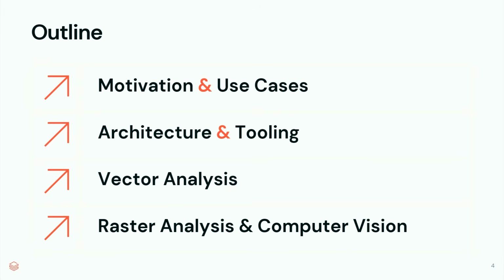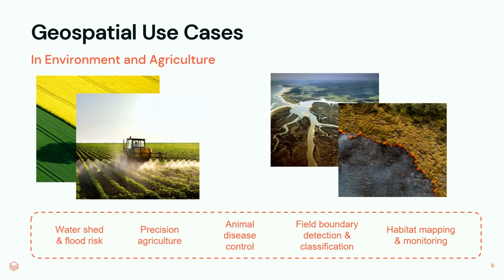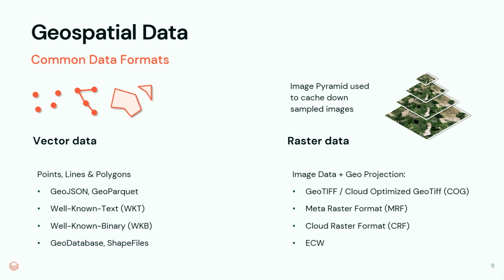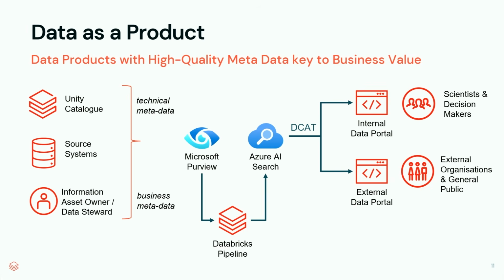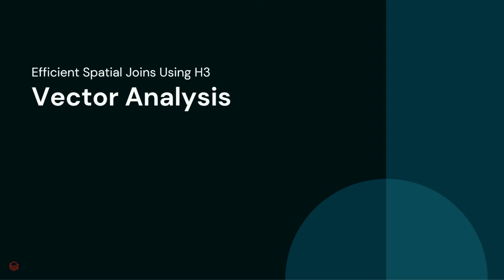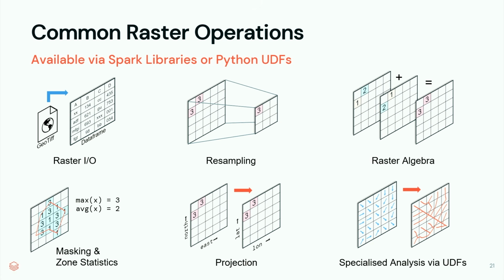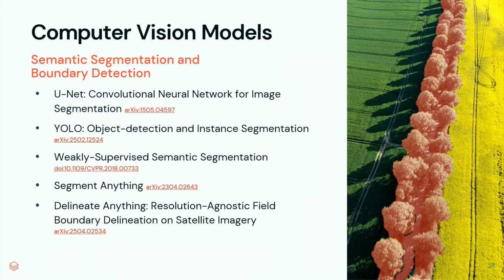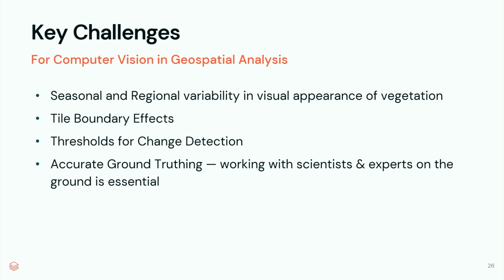Analyzing Geospatial Data at Scale in Databricks for Environment & Agriculture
Analyzing geospatial data has become a cornerstone of tackling many of today’s pressing challenges from climate change to resource management. However, storing and processing such data can be complex and hard to scale using common GIS packages. This talk explores how Deloitte and Databricks enable horizontally scalable geospatial analysis using delta lake, H3 integration and support for geospatial vector and raster data. We demonstrate how we have leveraged these capabilities for real-world applications in environmental monitoring and agriculture. In doing so, we cover end-to-end processing from ingestion, transformation and analysis to production of geospatial data products accessible by scientists and decision makers through standard GIS tools.

Talk By: Luke Teacy, Associate Director - AI & Data, Deloitte (Sponsor Speaker)